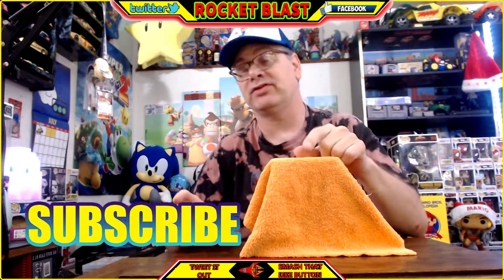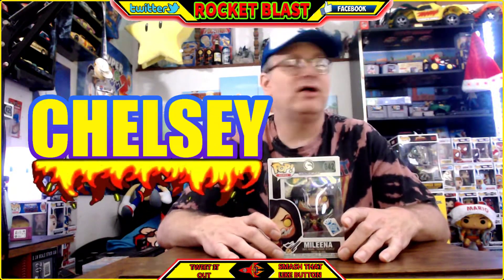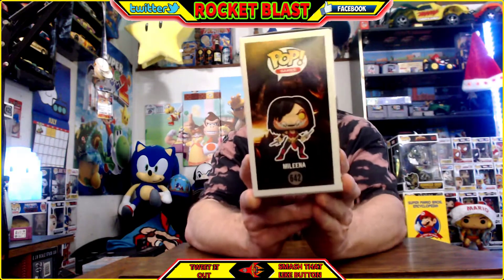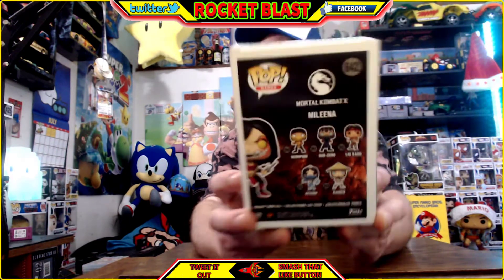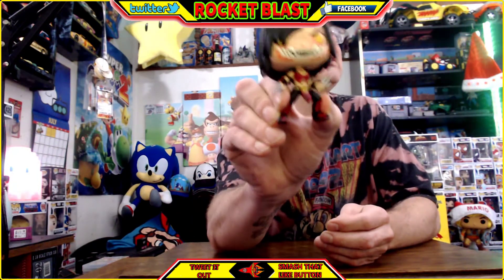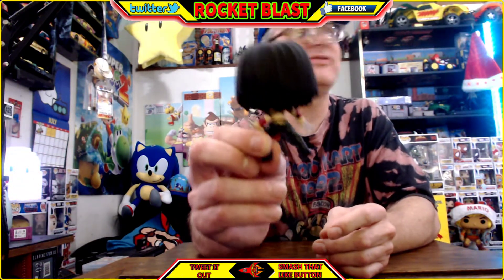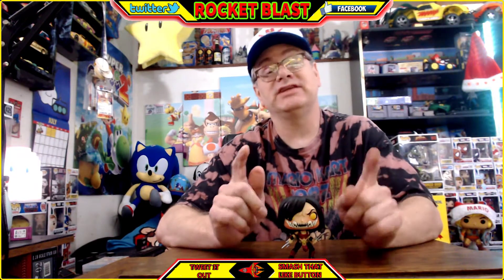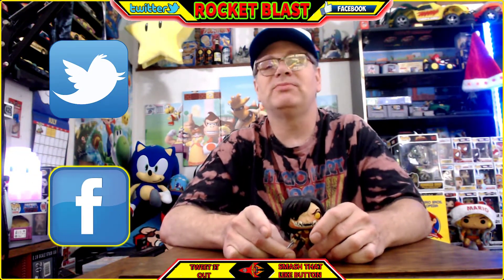Unboxing Mileena/Mortal Kombat X Funko Pop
Another Amazing Funko Pop Unboxing Mileena From Mortal Kombat She's Crasy Scarey But Very Fun To Have, You Can  Pick Her up At Game Stop If You Love Here, Everyone Have A Super Awsome Day Yippee Yahoo

If You Would Like To Send Me HAPPY MAIL, I'll Make A Video And Put It On My Channel, PS My Interests are Funko Pops, Video Game Related Stuff.